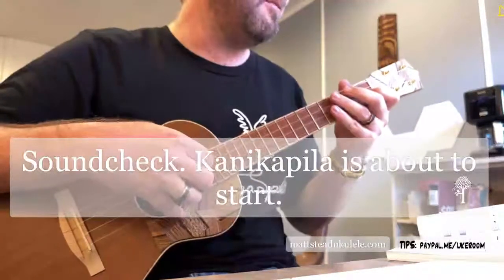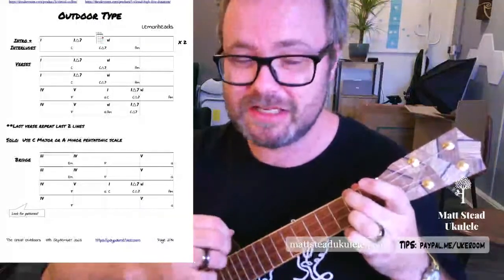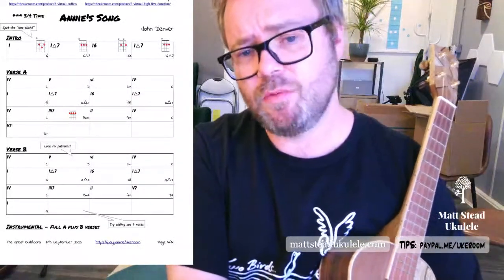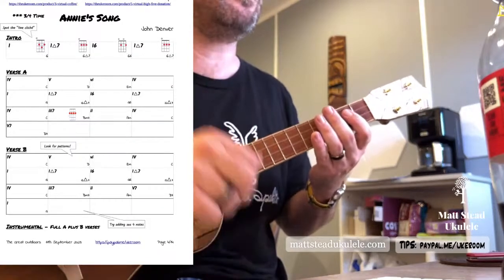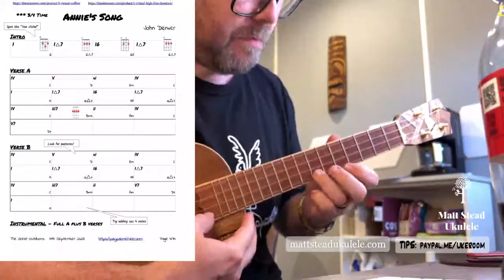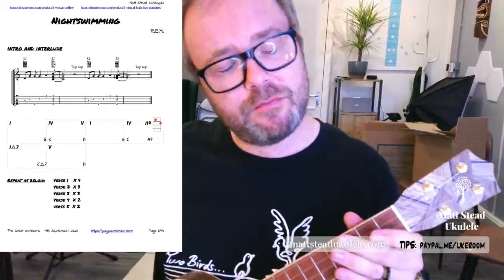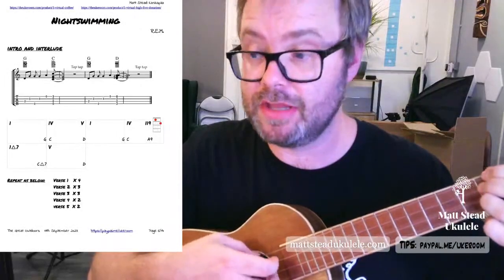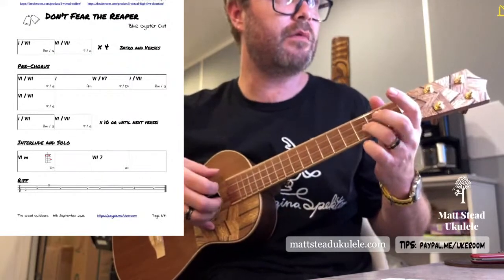Ukulele Jam: Great Outddors with Matt Stead!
Monday 11th September 6pm UK TIME (no Kanikapila on the 28th Aug bank holiday)

This week we’re going to play songs with a Great Outdoors theme including numbers by John Denver, The Lemonheads, and REM. We’ll also have the ‘People’s Choice’ chose by you guys at the Facebook page: Don’t Fear The Reaper.

Regular online jam session where Matt teaches you how to play songs by ear. No sheet music necessary & all abilities welcome. Beginners can strum along, for intermediate and advanced players Matt will show you how to solo and add dynamic techniques. You can ask Matt questions live and chat to others.

Here are the chord sheets. You can print them out or download it to your computer/tablet.

Most students may find it useful to have these free diagrams handy. You can use these at every Kanikapila session:

TIPS/THANK YOUS: Unlike most sites I try to make all my content free to all at the point of use so that everyone can access it regardless of their ability to pay for content. I keep all of my videos ad-free and receive no income from YouTube. I can only do this with the incredible kindness and support you have all shown me.  If you would like to support Matt provide free content for all you can donate as a one off payment or monthly at this page:

Or if you prefer you can drop Matt a virtual tip in his jar by paypal

These will be available to watch back at any time. Previous live Kanikapila sessions and the links for each will be saved and listed here: